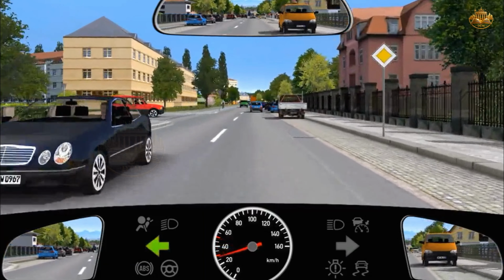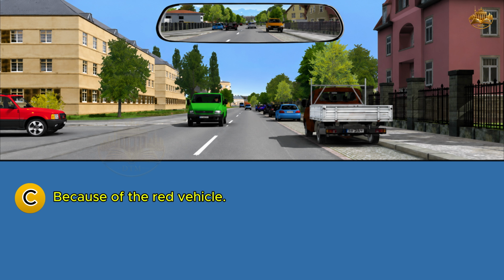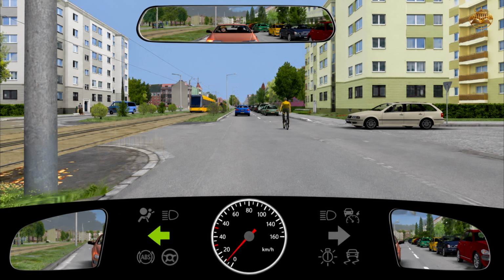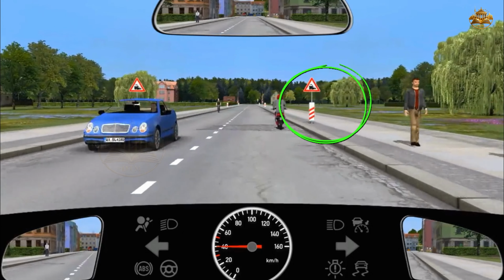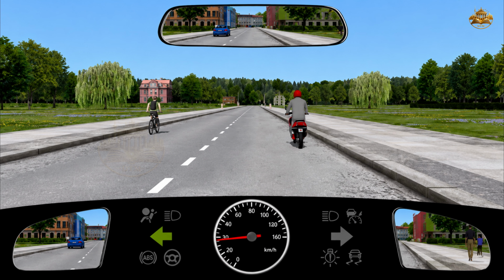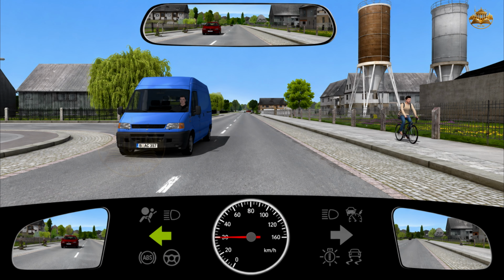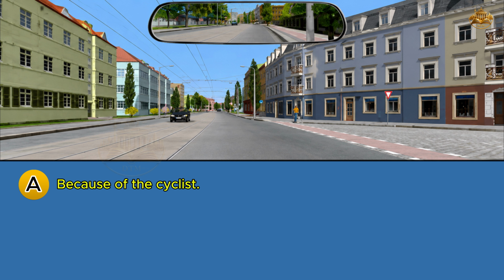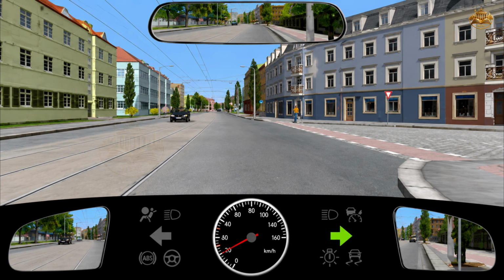German Driving License | Video Animation - Theory Exam 2026 | Questions & Answers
Prepare for the German Driving License Theory Exam 2026 with animated theory questions and clear English explanations.

In this video, we go through real-style German driving theory situations and explain what you should do, which answer is correct, and why.

🚗 German Driving Theory Exam 2026
🎬 Video Animation
📝 Theory Questions & Answers
💡 Easy-to-understand English explanations
🇩🇪 German Driving License Theory Test Preparation

Watch each question carefully and try to choose your answer before the explanation.

Good luck with your German theory exam! 🚦👍